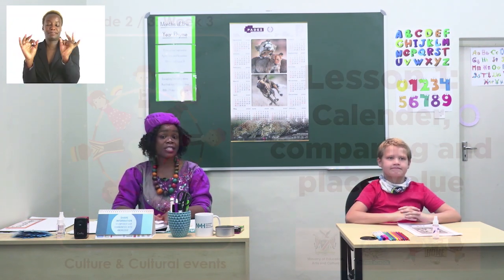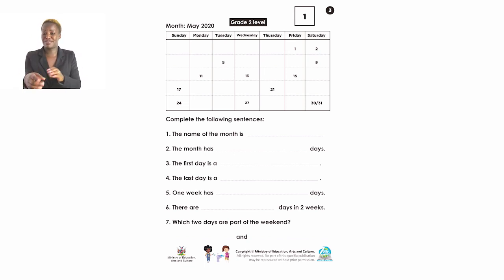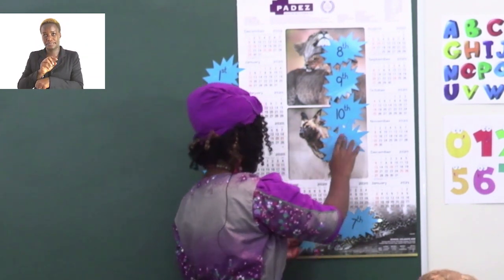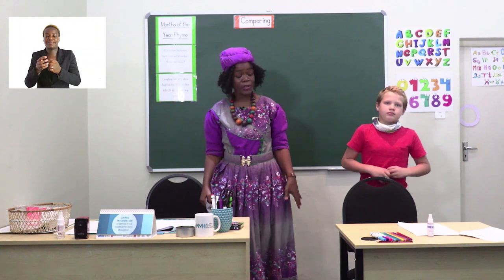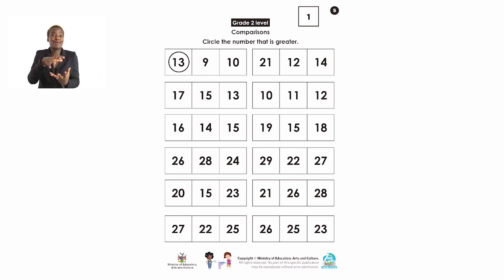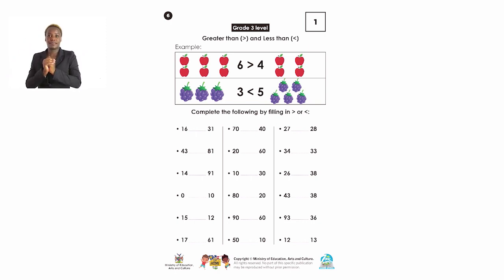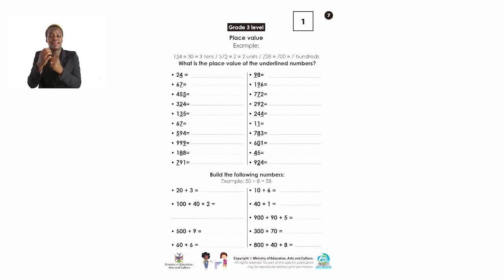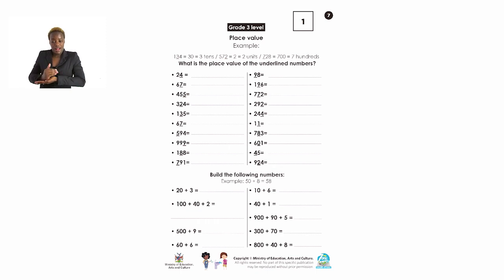My Zone Online School: Grade 2 & 3 - Week 3 - Lesson 1 (Calendar, comparing & place value)